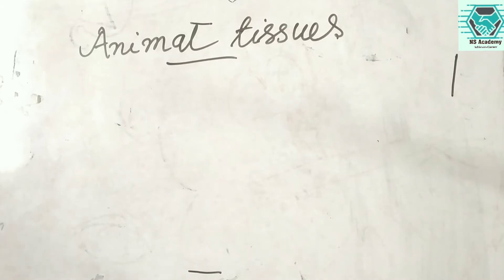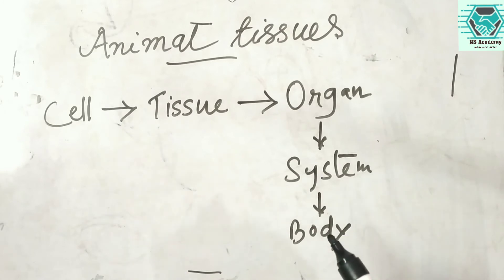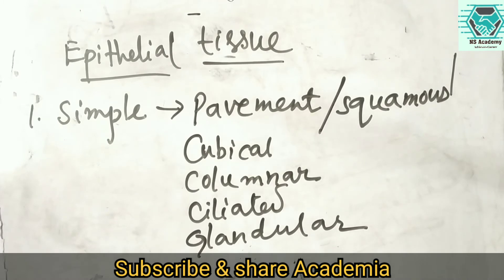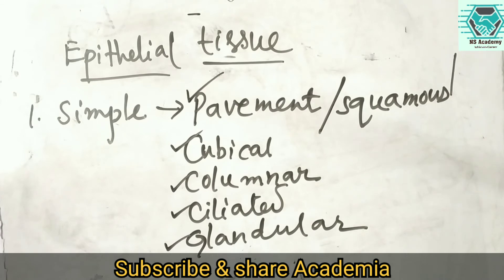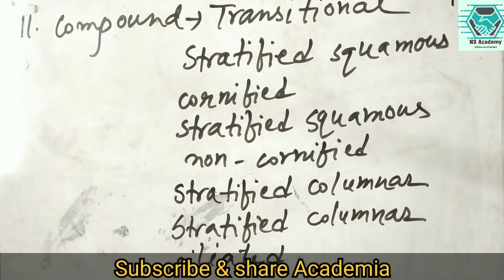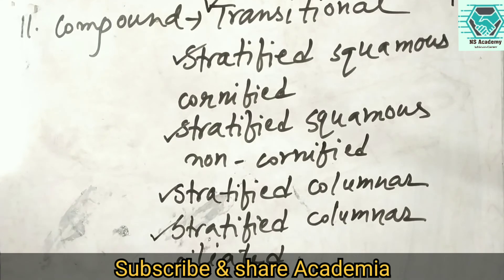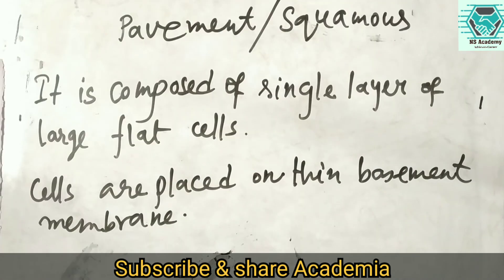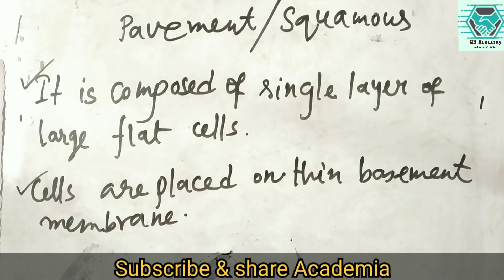Simple Epitheliam_1_simple_Classification/squamous/by Dr. N Nath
Squamous epithelial cells are distinctively flat and scale-like. The cells are wider than tall, and appear polygonal when viewed atop. It gives a smooth, low-friction surface, which allows easy movement of fluids over it.
Also known as pavement epithelium, and tessellated epithelium is a single layer of flattened, polygonal cells in contact with the basement membrane.This type of epithelium is often permeable and occurs where small molecules need to pass quickly through membranes via filtration or diffusion. Simple squamous epithelia are found in endothelium (lining of blood and lymph capillaries), mesothelium (coelomic epithelium/peritoneum), alveoli of lungs, glomeruli and other tissues.

Academia